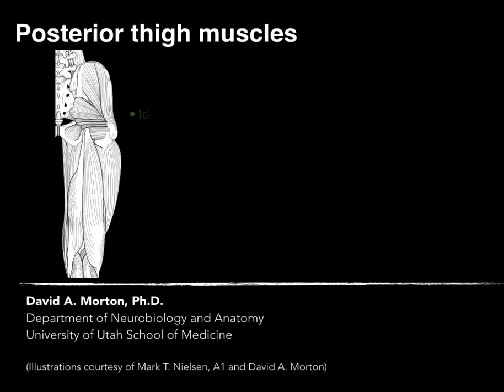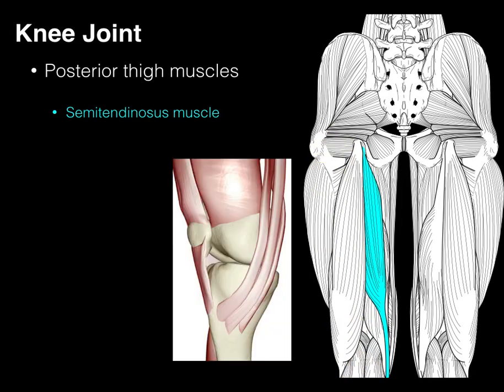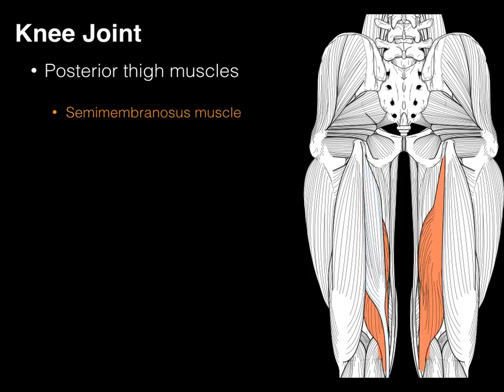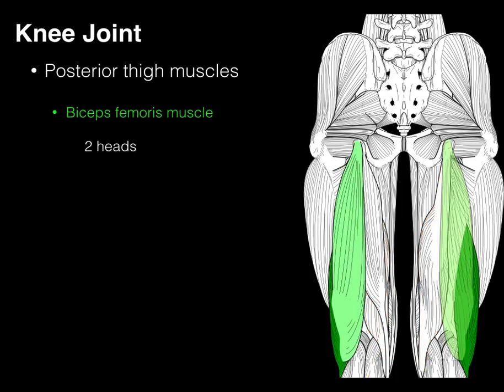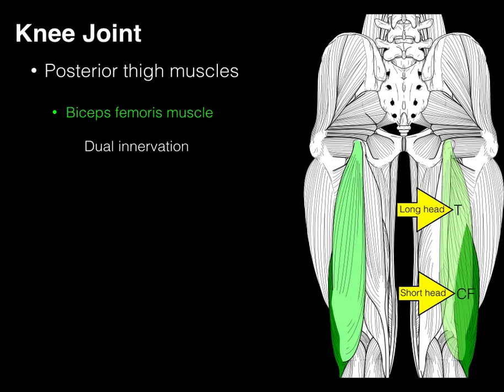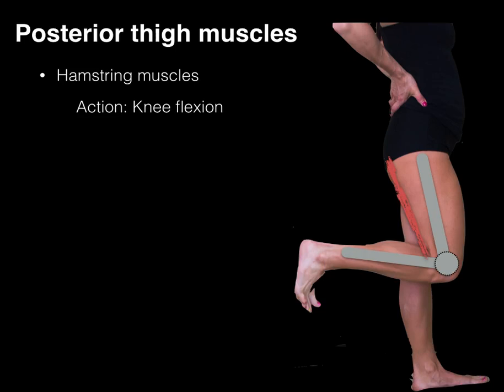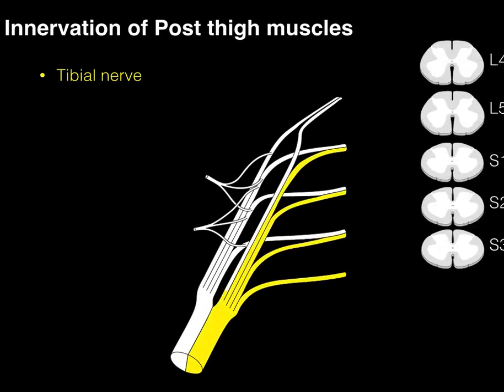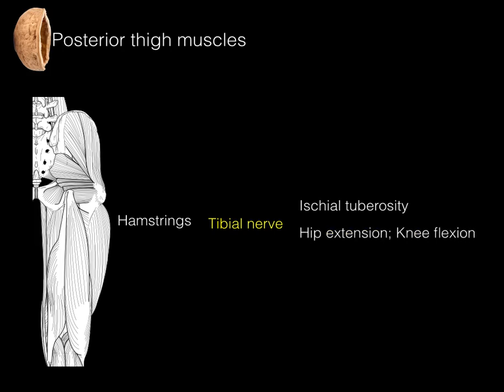Posterior compartment thigh muscles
This tutorial focuses on the muscles that comprise the posterior compartment of the thigh with a focus on the hamstring muscles.